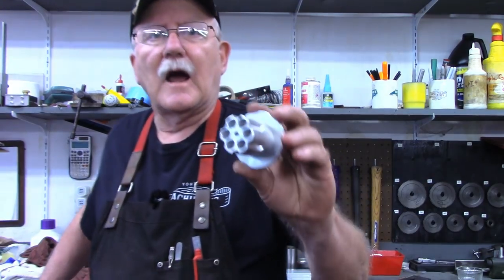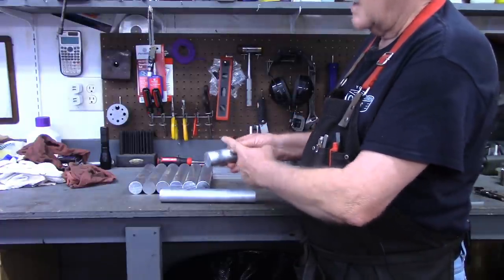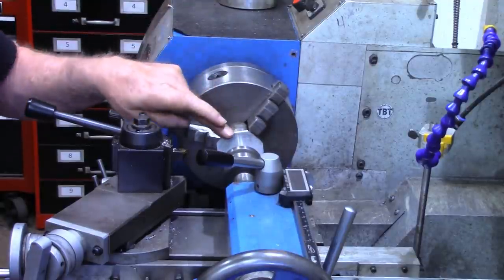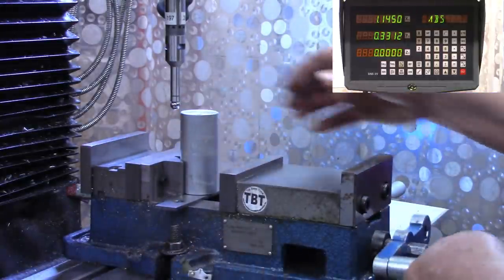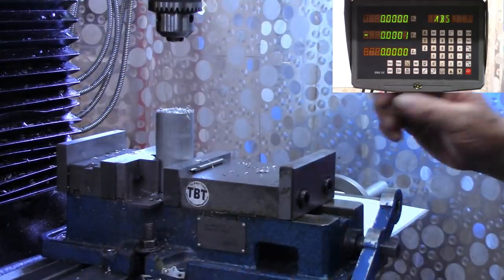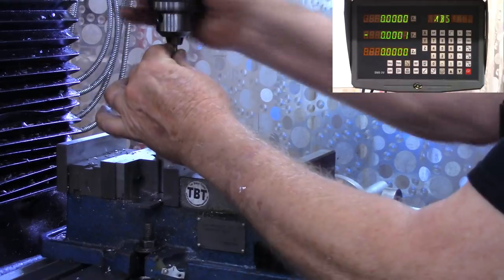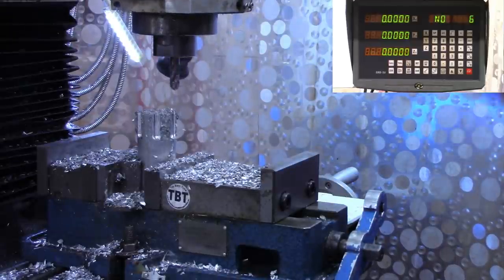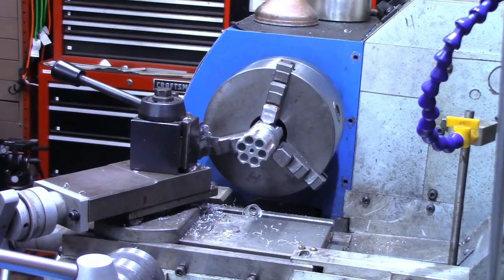Revisiting A 4 Year Old Project (Cylinder Pencil Holders)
Due to consumer demand I am revisiting a project from 4 years ago and making some pencil holders designed around a revolver cyclinder.